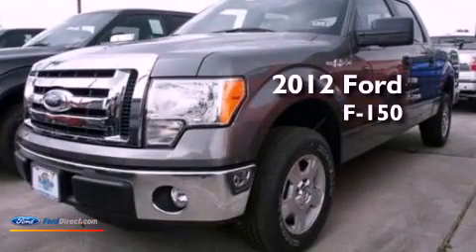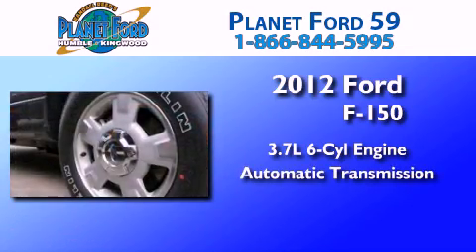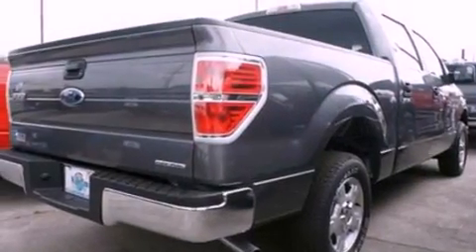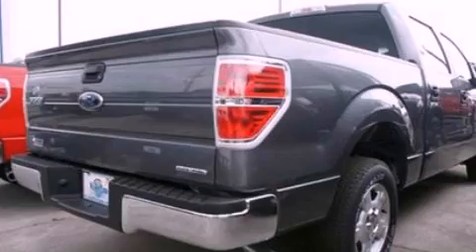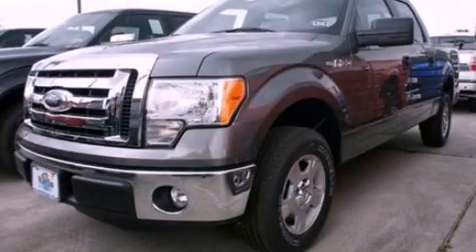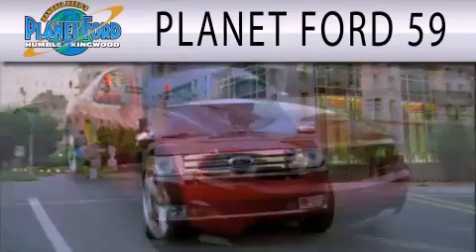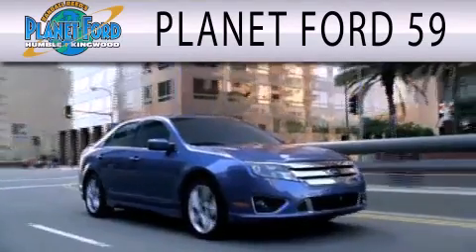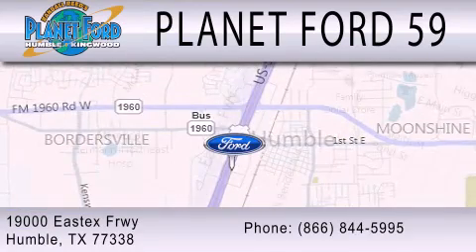2012 Ford F-150 Kingwood TX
Year : 2012
 Make : Ford
 Model : F-150
 Engine : 3.7L V6 24V MPFI DOHC FLEXIBLE FUEL
 Trans . : 6-SPEED AUTOMATIC
 Exterior : STERLING GRAY METALLIC
 Miles : 2

 Stock : C5852